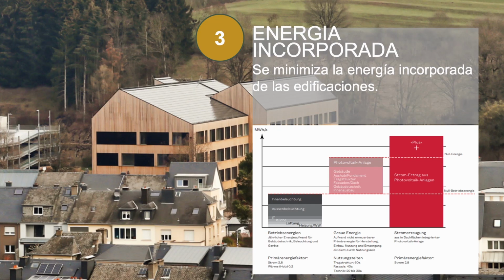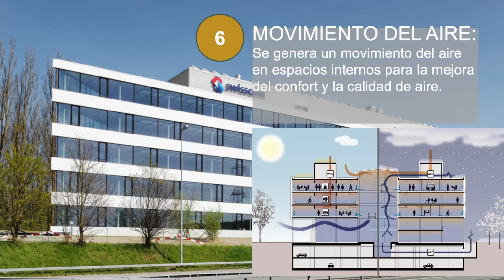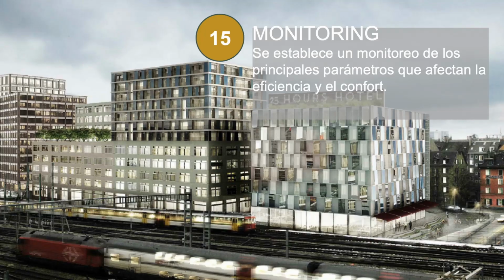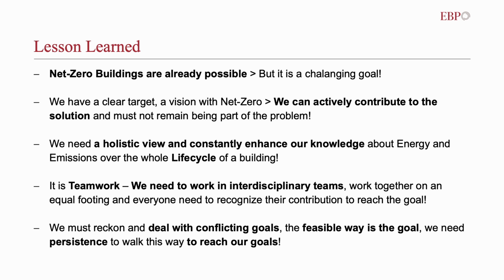Proyecto CEELA - ¿Cómo alcanzar la neutralidad climática? - Heinz Richter 02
La neutralidad climática – o carbono neutralidad – es una meta muy ambiciosa. Sin embargo, existen métodos sólidos y ejemplos prometedores. En estos videos, te enseñaremos algunos.